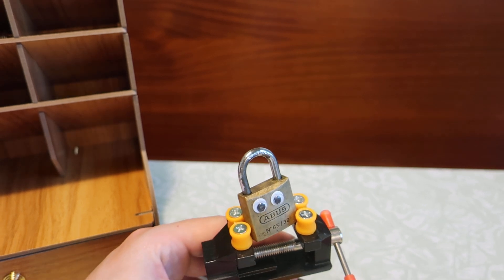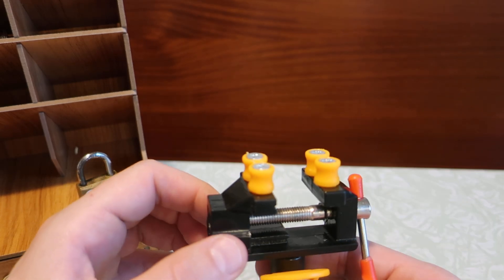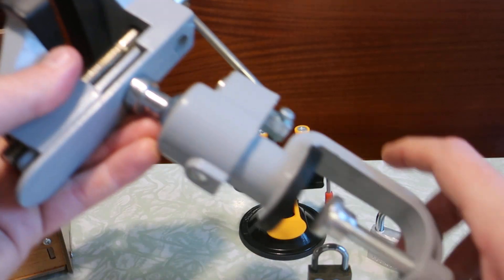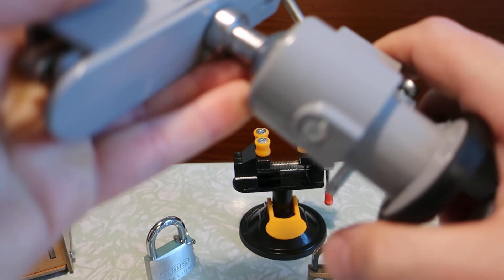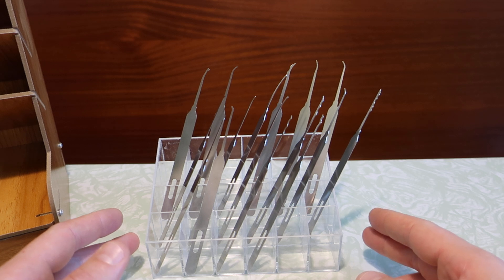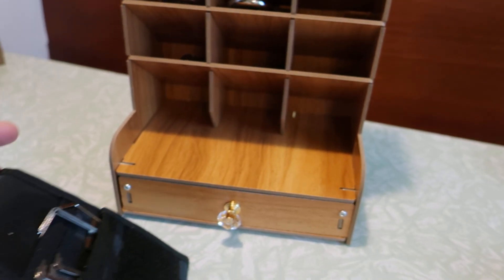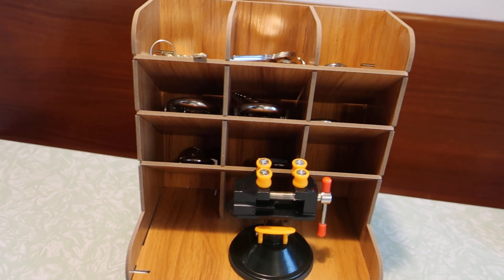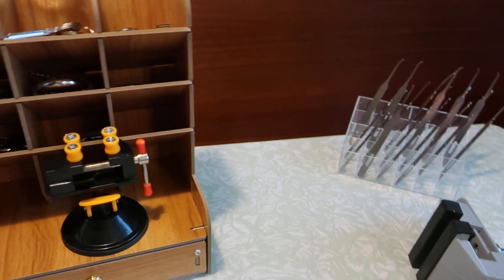A budget lock station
Hello guys i'm Xebni orange belt in the lockpickers United community.
And i want to share with you what i have found on this website called "TEMU".
So far i am pritty satisfied abut this tools and gadgets and here you have my honest review and opinion about them.
Pardon my english and my strong italian accent.
TEMU:
MY LINKS:
u/xebni